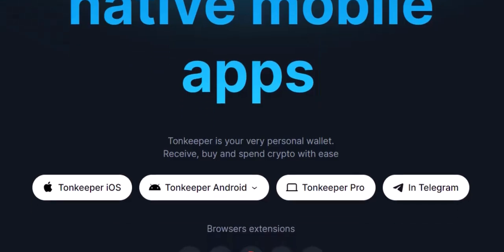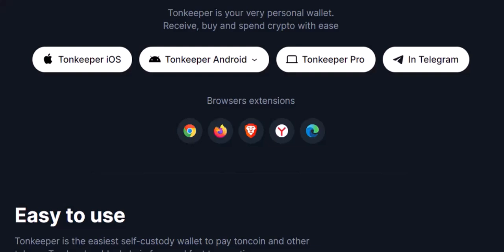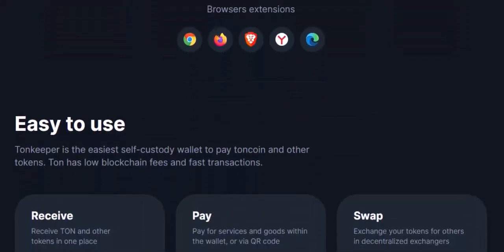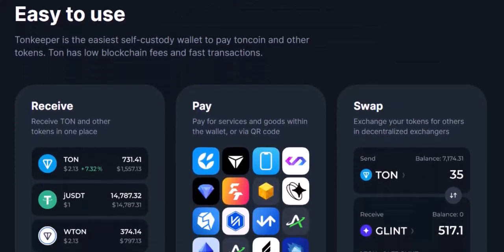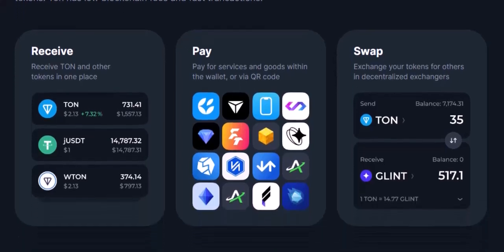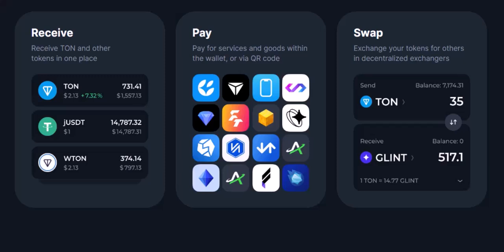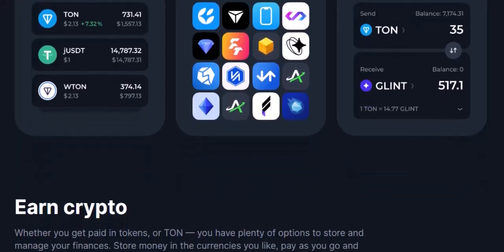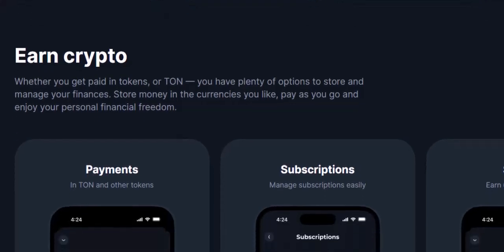How to add currency in Tonkeeper?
In this video we dive into the deep about How to add currency in Tonkeeper     ,